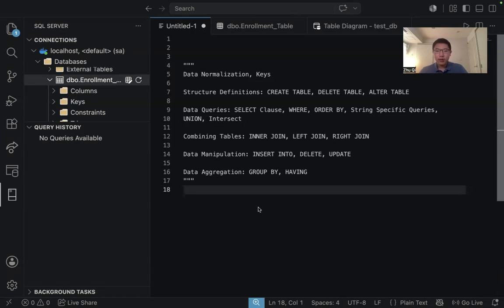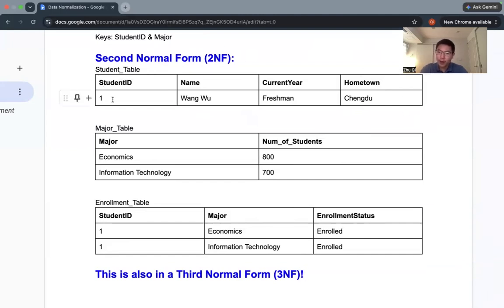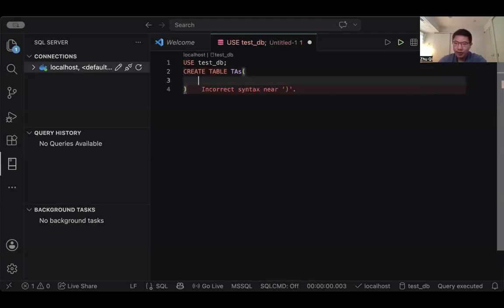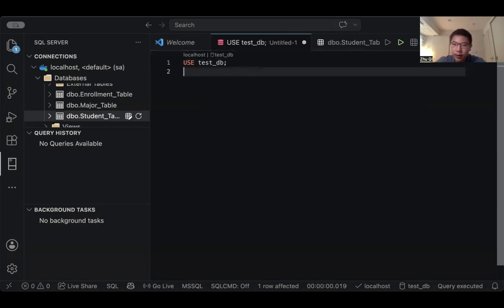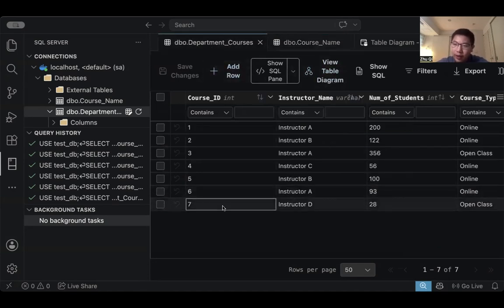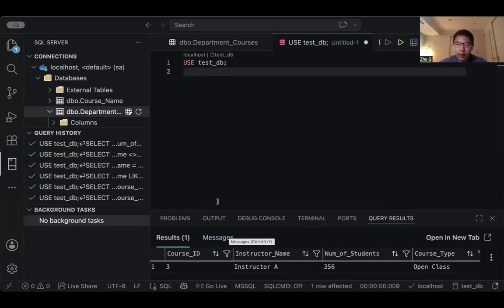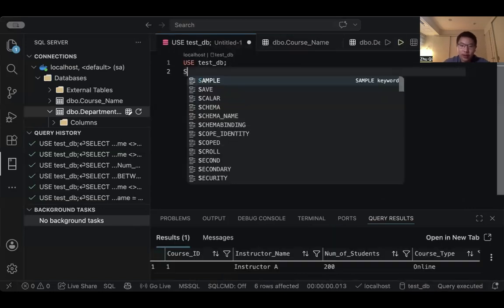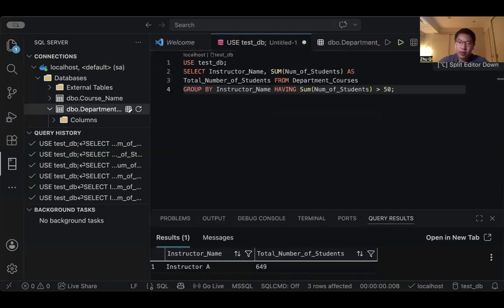Dragon Force Coding Series 05: Database Normalization & SQL Commands